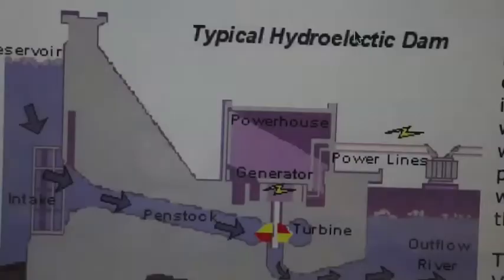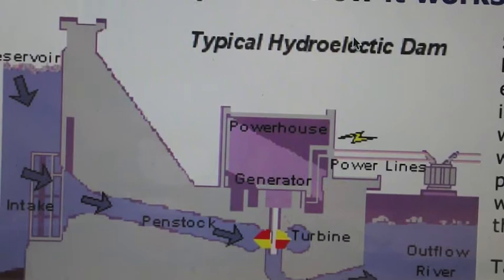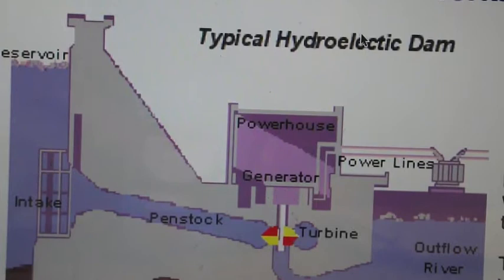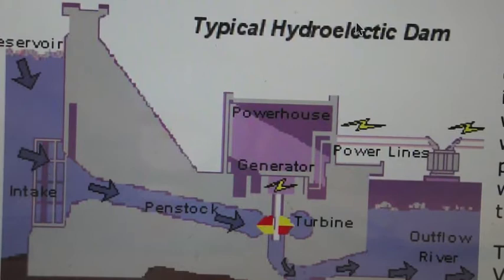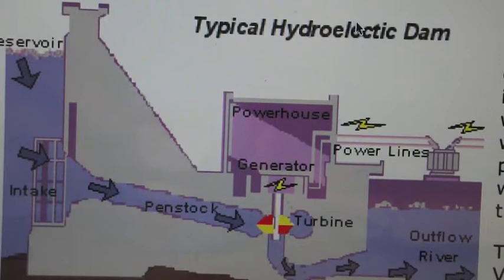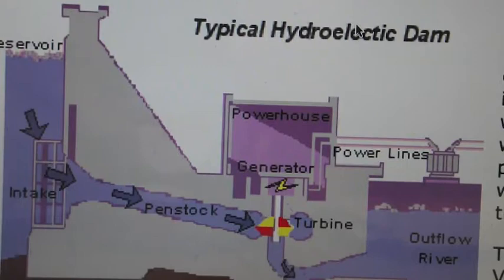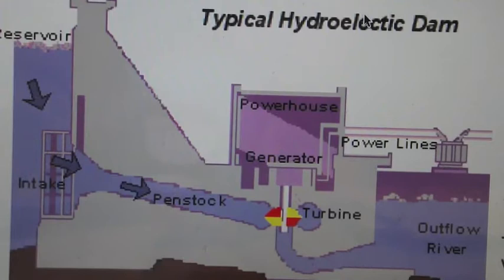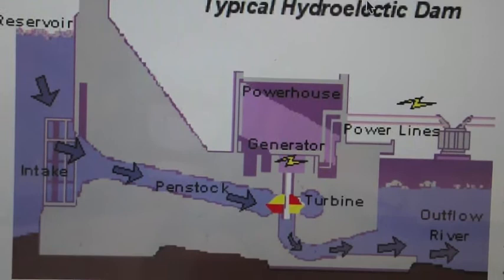Hydroelectric Power Plant$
this is our fabulous hydroelectricity project for our even more fabulous physics teacher mr.cormier